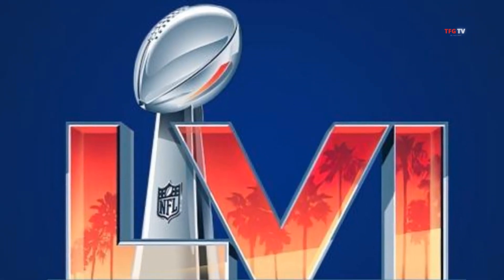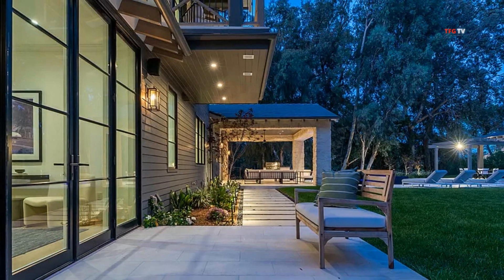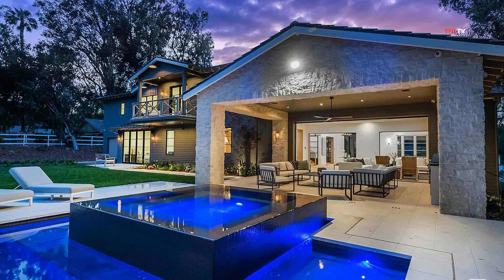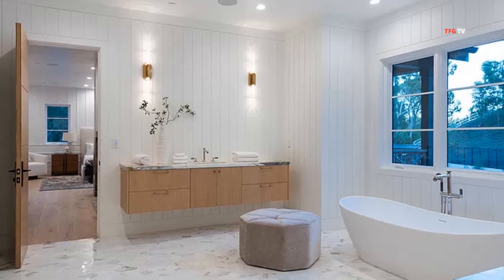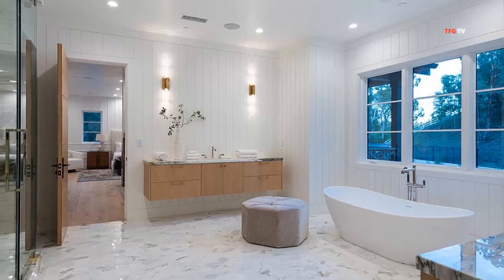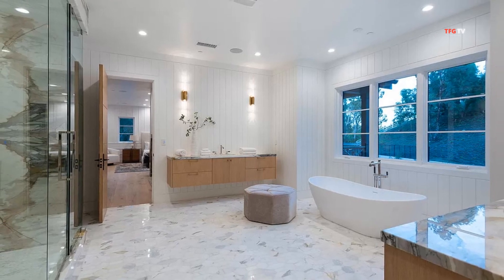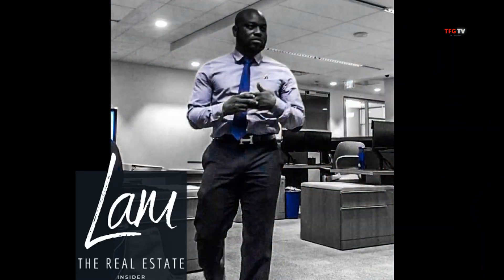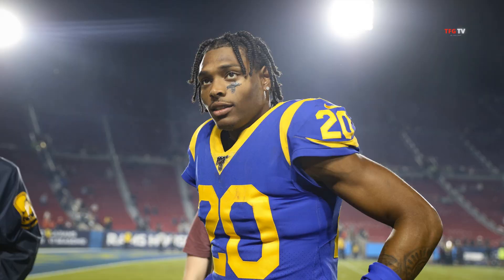Jalen Ramsey House | Hidden Hills | $10,000,000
Jalen Ramsey is a cornerback for the Los Angeles Rams who are playing in the 2022 Super Bowl.